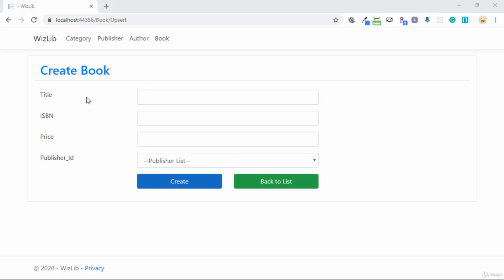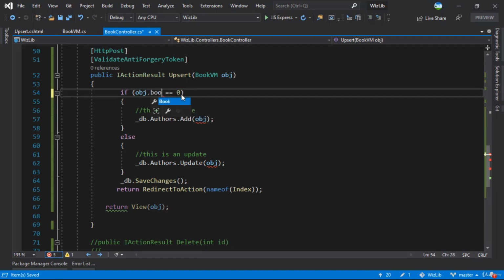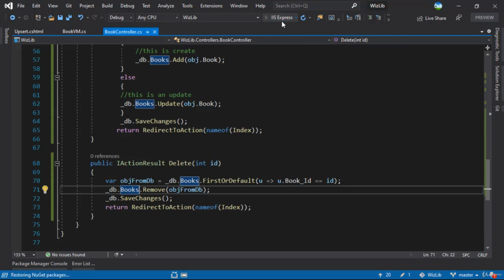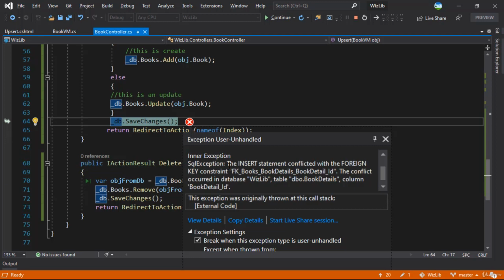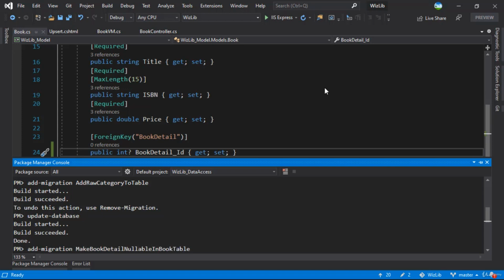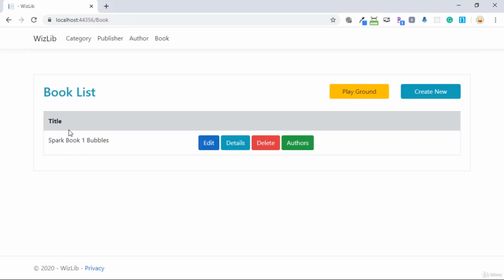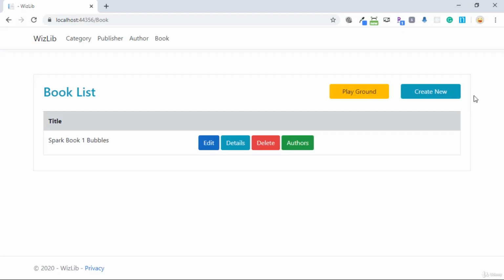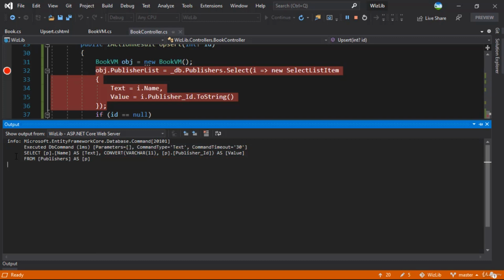159 Create and Update Book